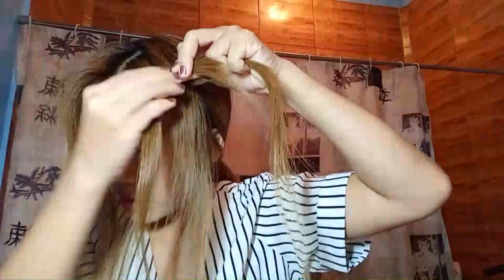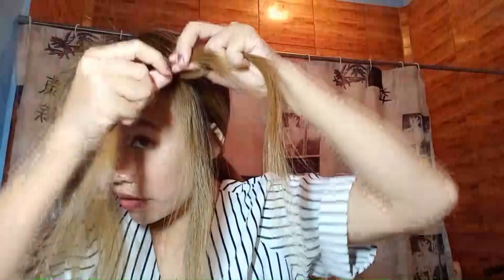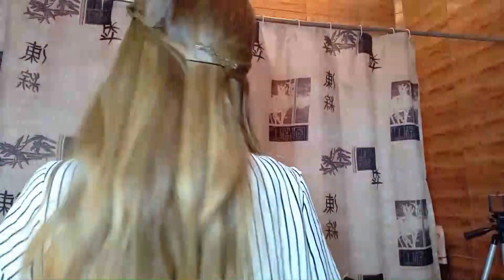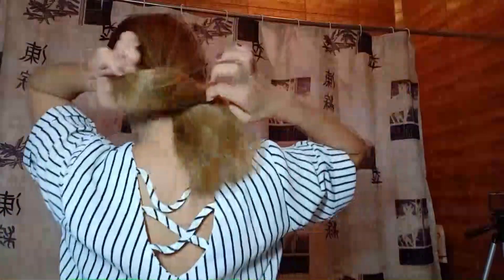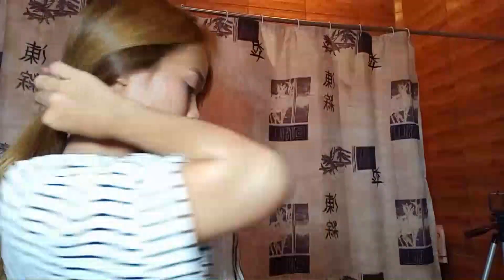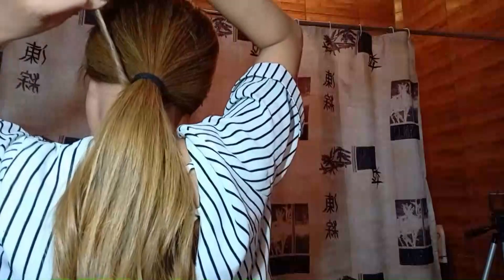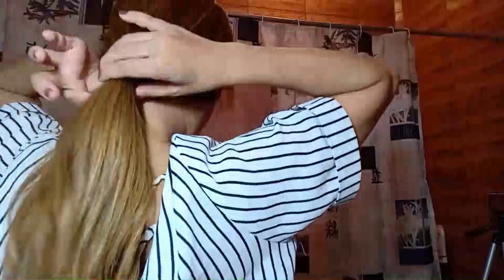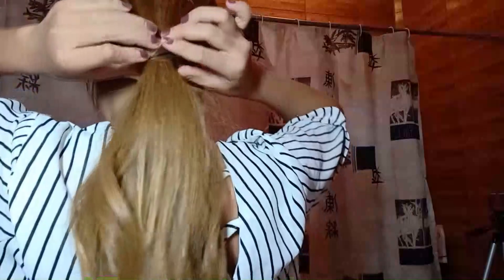BEST AND EASY VALENTINES HAIRSTYLE 2020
HI guys its maries welcome back to my channel, so for todays video was one of my most awaited and its the valetines hairstyles, very easy and very applicable to long and short hair..please dont forget to hit the SUBSCRIBE BUTTON DOWN bellow...and see you on my next video...bbbyyyeee